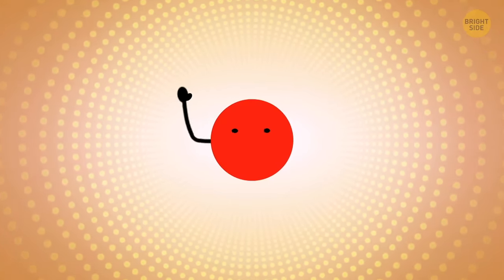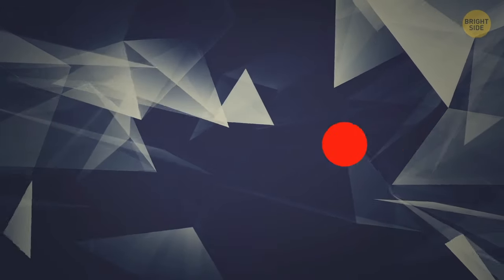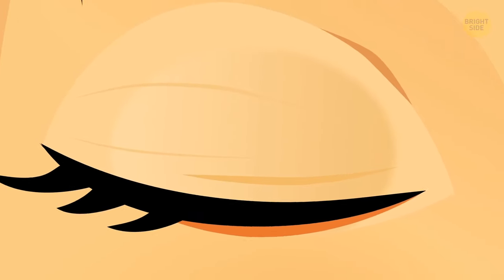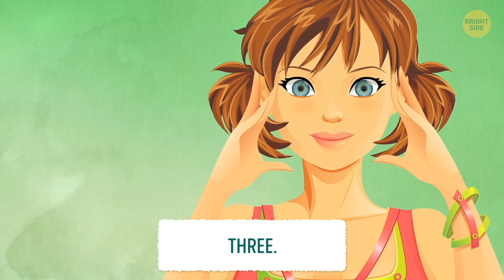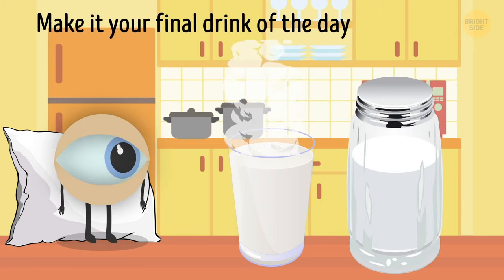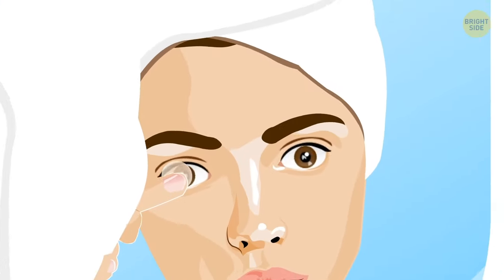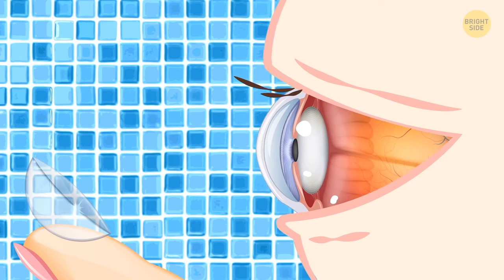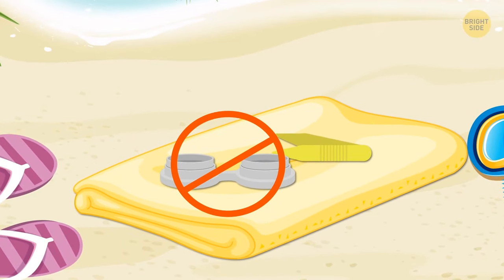35+ Ways to Improve Your Eyes Naturally at Home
How many hours a day do we spend staring at the screens of our laptops and smartphones? Yes, countless hours! That's why we eventually notice our vision change and get much worse. We replace glasses and contact lenses to get sharper vision, but this process seems to have no end.

However, we can do something to improve our eyesight even now! First of all, we should start with changing our lifestyle. Pay attention to what we eat, when we exercise, how many hours a day we sleep, if we sometimes fall asleep in contact lenses - we should stop it immediately! Also, eye exercises are really helpful. Your eyes have muscles and they can get sore when held in one position for too long, just like any other muscle in our body. Give your muscles a break and you'll be grateful over the years.